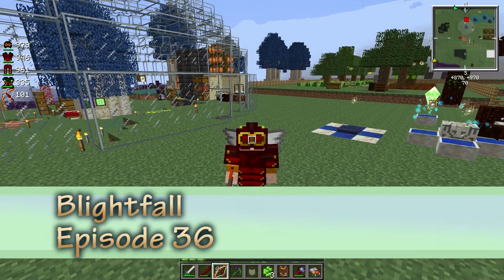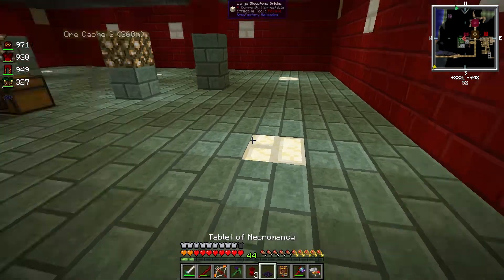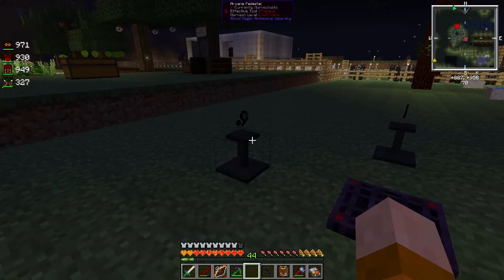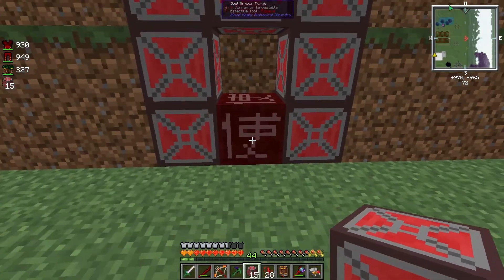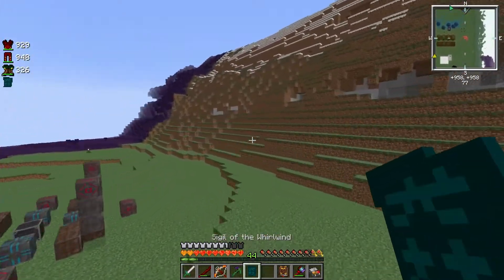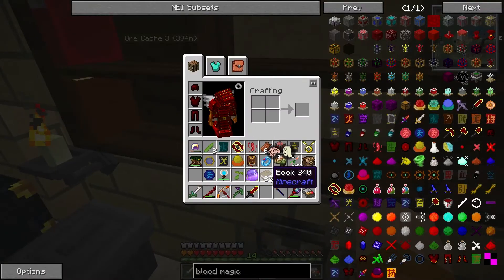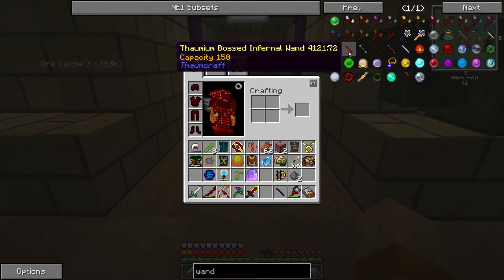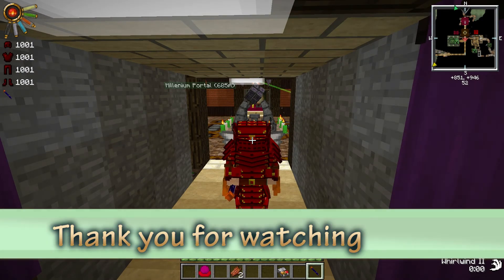Blightfall ModPack - Episode 36 - Bound Armor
It looked like a perfect planet. Plans to make a colony ship started that day. But now that we’ve arrived, it’s clear that things are not as they first appeared. A seething, teeming purple biomass covers the surface, spewing forth malign alien entities that cruelly murdered the initial scouts. We aren’t sure if the scans were wrong or if Space Command was just lying to us, but this is not the paradise we were promised.

We’re sending you down to the surface as our last attempt before giving up and taking the Jaded and her colonists back to Homeworld. We’ve got little to offer you besides a glass bioshelter to keep the aliens out. We’re only willing to invest so much more into what will probably be a failed expedition. But if you’re resourceful and lucky, perhaps we can find a way to make this colony work after all.